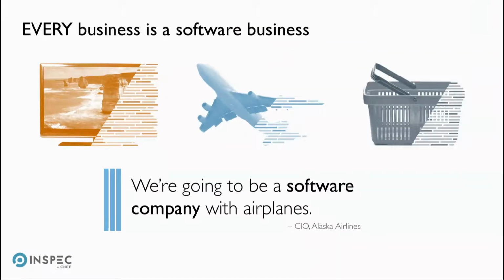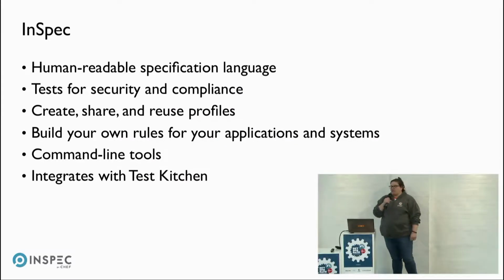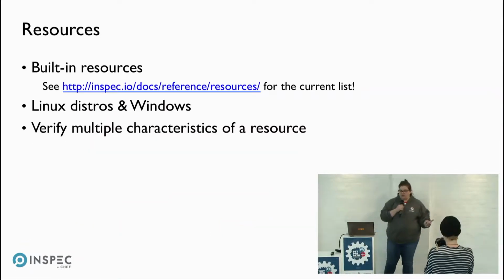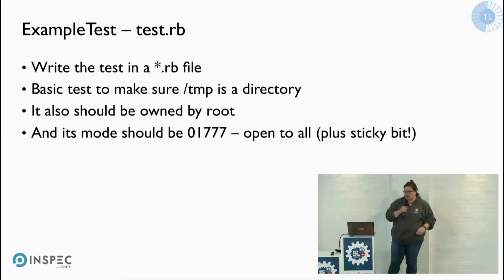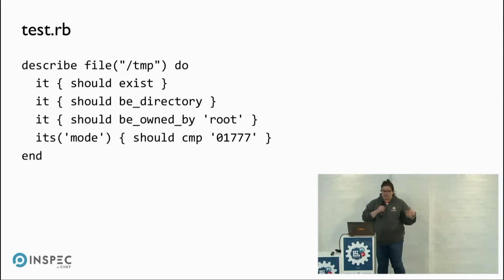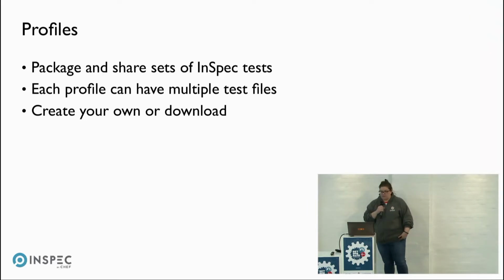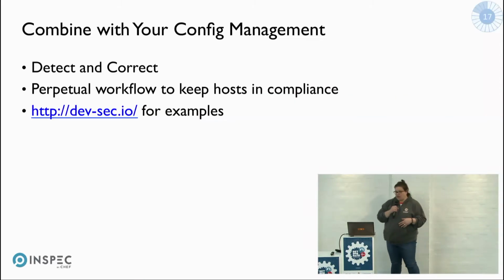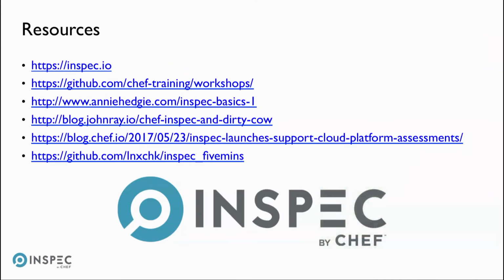Mandi Walls - What can InSpec help you with in DevOps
This ignite talk was recorded at DevOpsDays Copenhagen in April 2018.